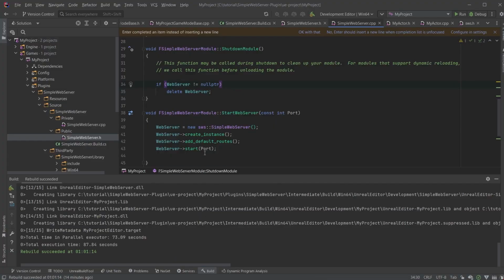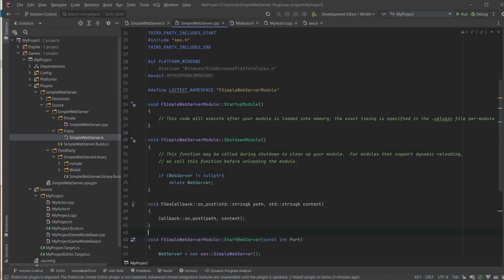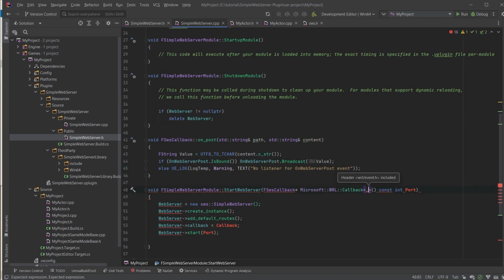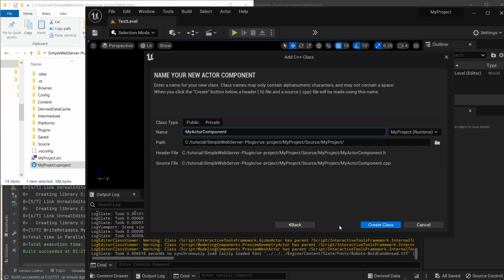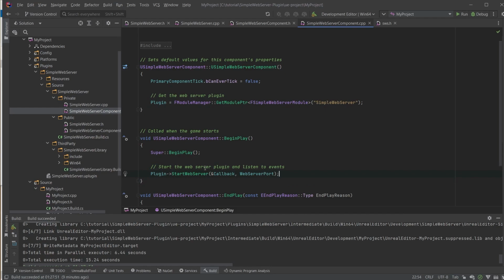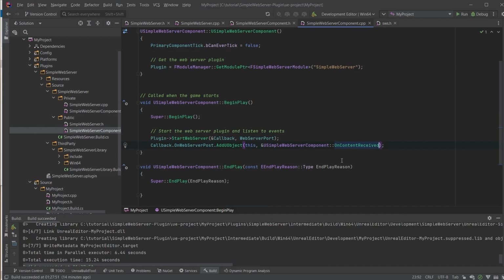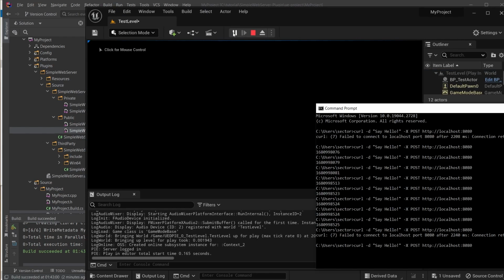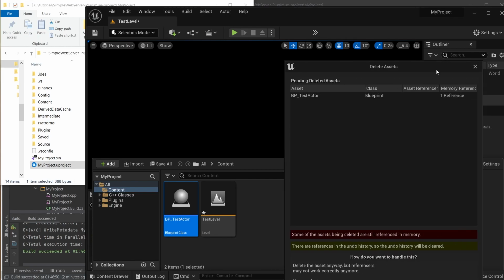Unreal plugin from GitHub project - Setup a Plugin